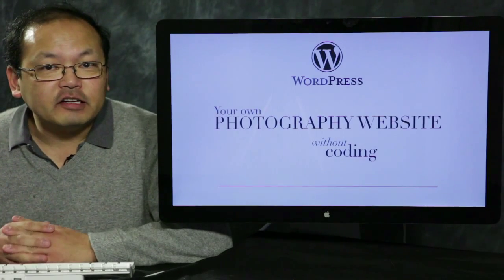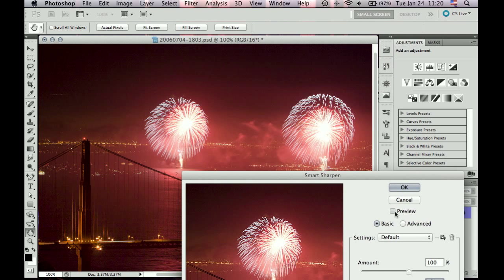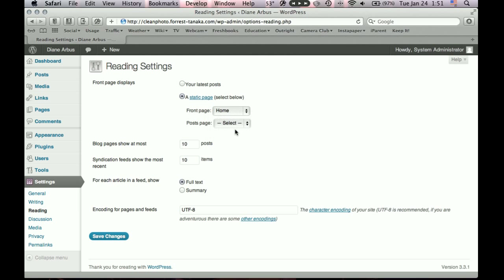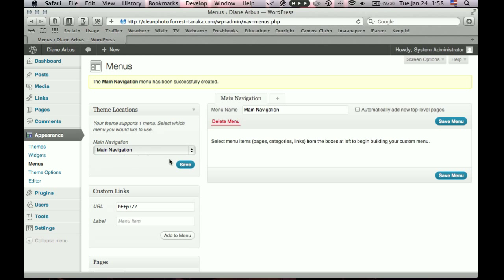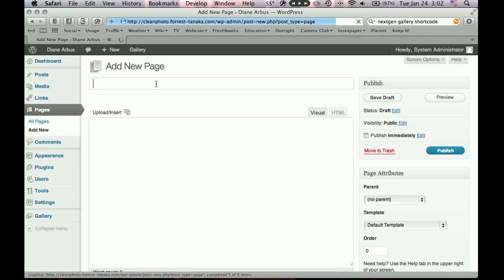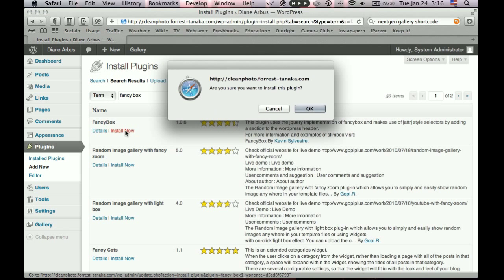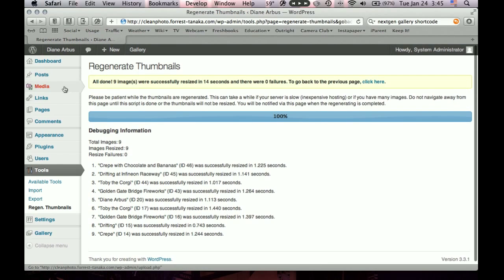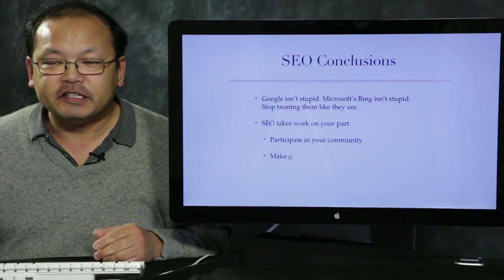P4 Your own photography website without coding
I close out this series by finishing the example site with a home-page slideshow and an image gallery, I customize the menu, clean up the thumbnails, and finally discuss Search Engine Optimization.

To download the CleanPhoto WordPress theme I used in this video, go to my gallery shop, and "purchase" it for $0 and you'll be emailed a download link. Sorry about using this mechanism, but this allows me to send a link without exposing my file structure.